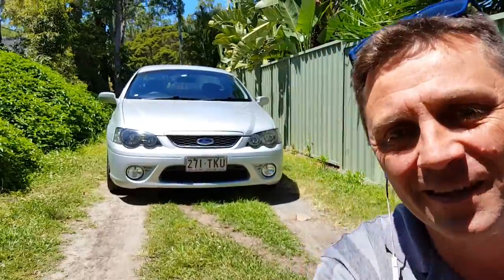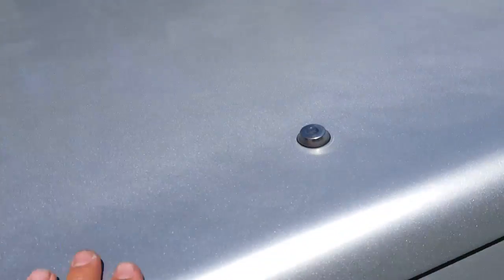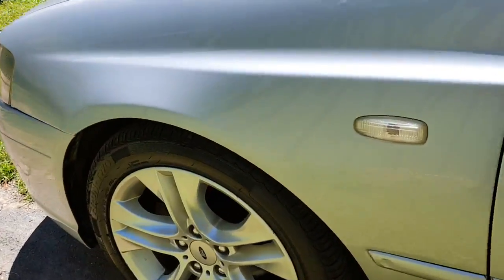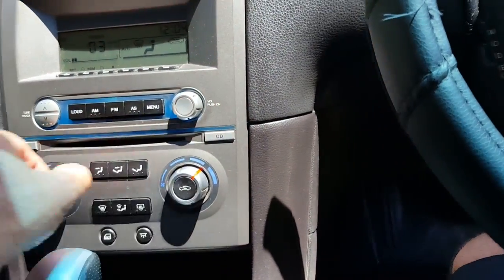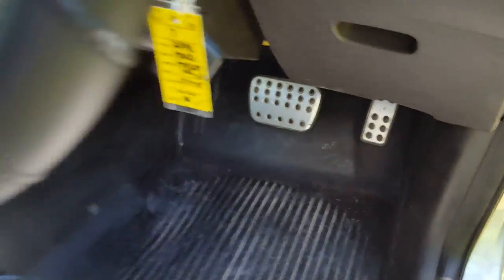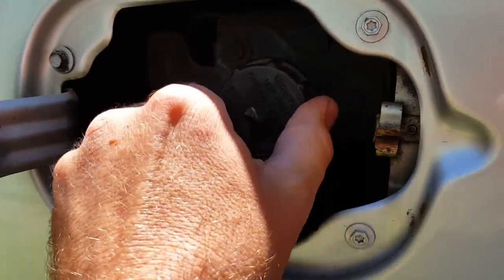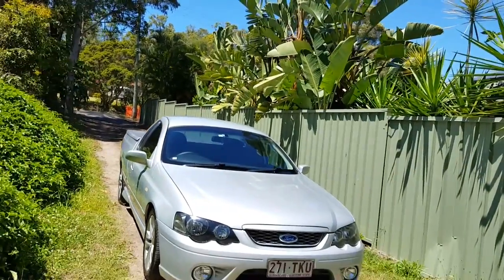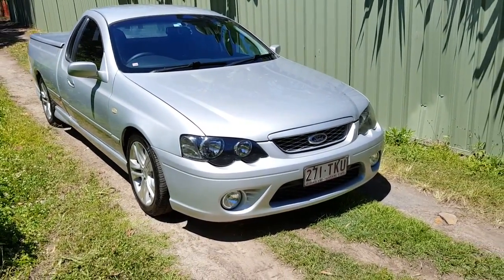(SOLD) XR6 Ute Ford Falcon on Gas 2008 review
This Ford Falcon XR6 ute was hand picked for it’s coolness, safety and reliability. Price includes RWC, Qld Rego until 24 March 2017 and 12 months Roadside Assist. Excellent Value for Money. No Haggle. No Hassle. No Offers. Easy Buying. Warranty available. Finance available from $54/wk TAP.

(SOLD) Here’s everything you’ll get:

* A very smart looking, reliable XR6 ute with 160,507 kms on the clock;
* 2 x Gas tanks with 120 litres of gas storage;
* Qld Registration until 24 March 2017;
* Road Worthy Certificate (RWC);
* 12 months Roadside Assist;

Featuring a strong but cheap to run 4.0L engine on dedicated LPG with automatic transmission, and many other features including icy cold air conditioning, ABS, alloy wheels, brake assist, cruise control, CD and radio, central locking, immobiliser, power steering, power mirrors and power windows, tinted windows, side and rear steps, hard lid and towbar.

This ute has an excellent mechanical inspection report.  It has been very well looked after.  A must to inspect.

This stylish Ford Falcon XR6 Ute, 2008 won’t last long at this price.